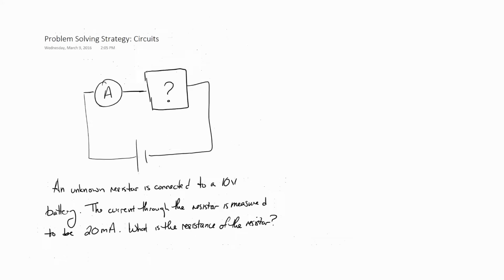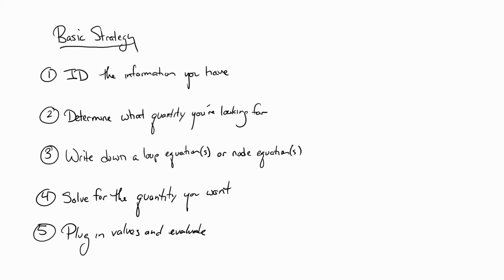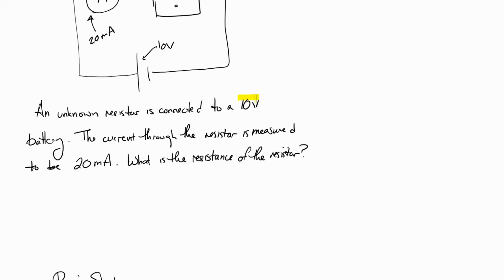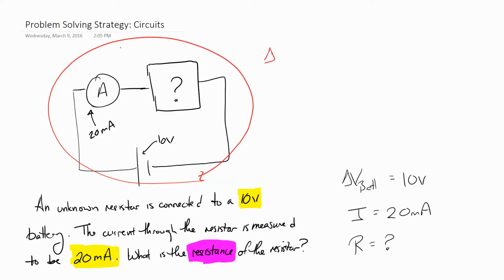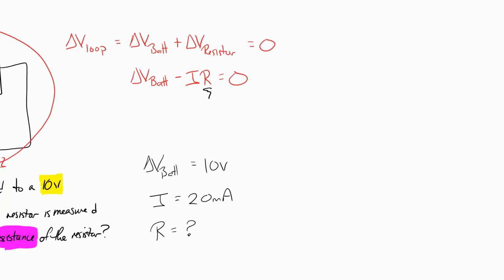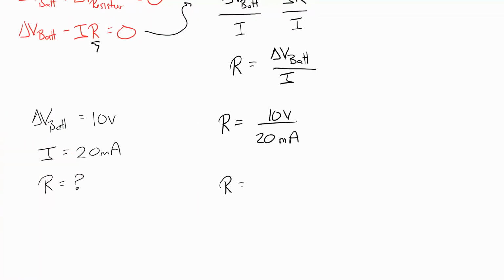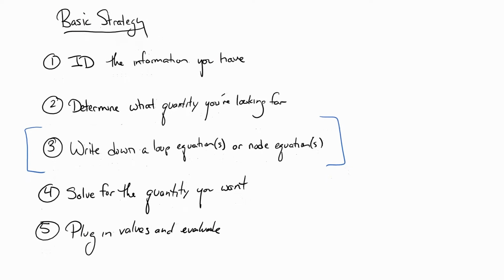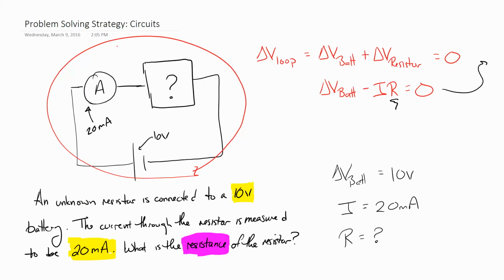Problem Solving Strategy: Circuits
A guide for solving basic problems with resistor circuits.